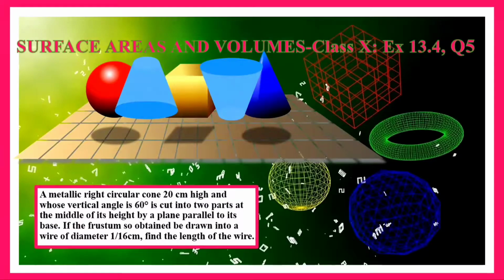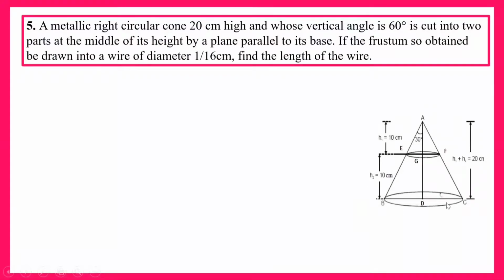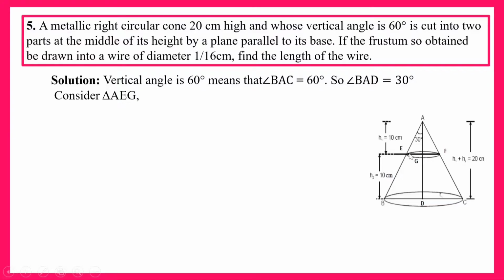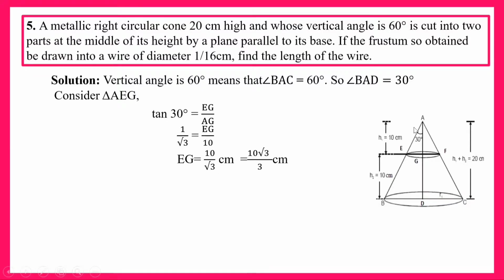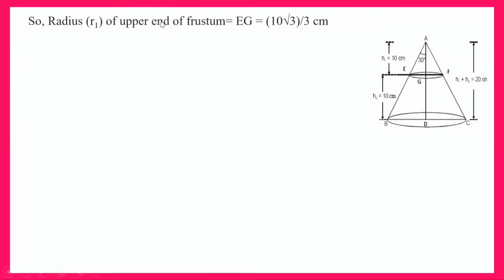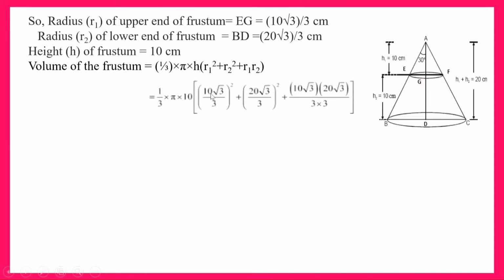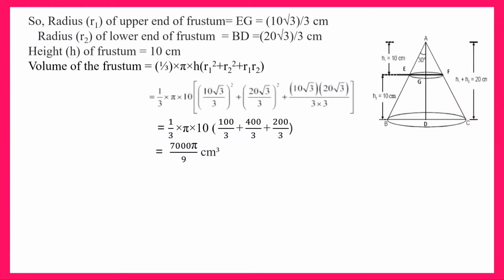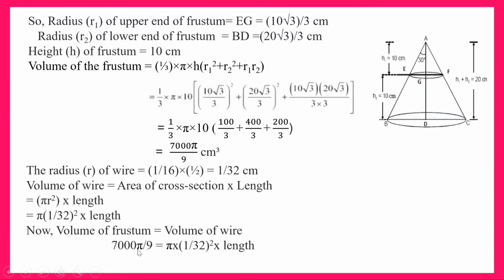SURFACE AREAS AND VOLUMES : CLASS 10 EX13.4 Q5 A metallic right circular cone 20 cm high and..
Q5. A metallic right circular cone 20 cm high and whose vertical angle is 60° is cut into two
parts at the middle of its height by a plane parallel to its base. If the frustum so obtained
be drawn into a wire of diameter 1/16cm, find the length of the wire.